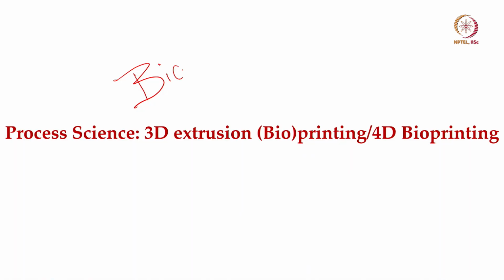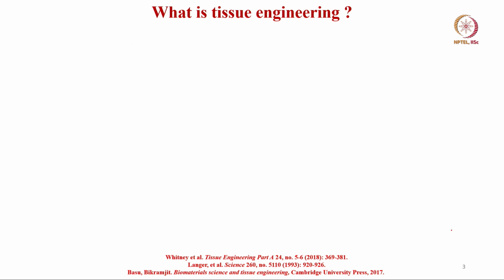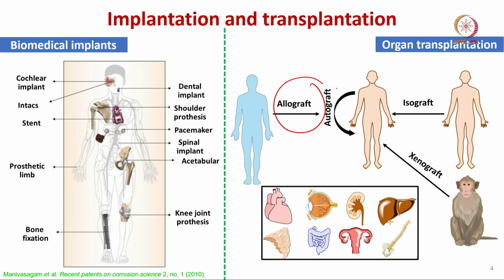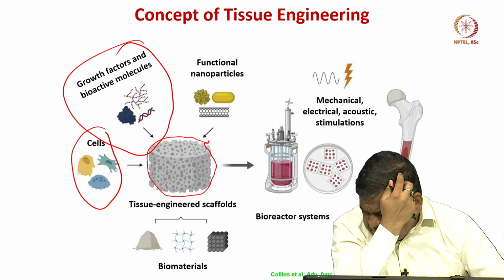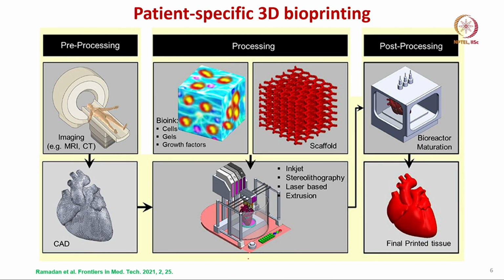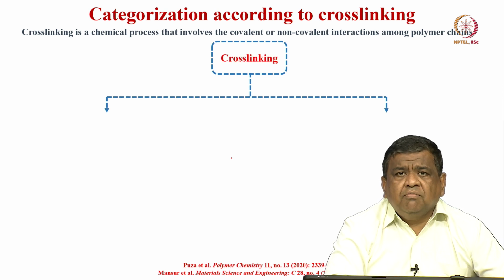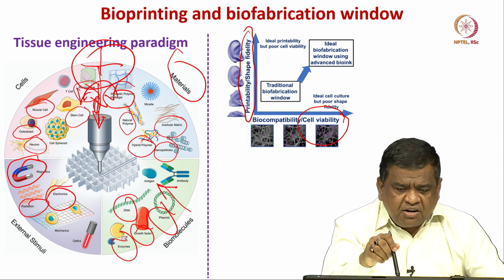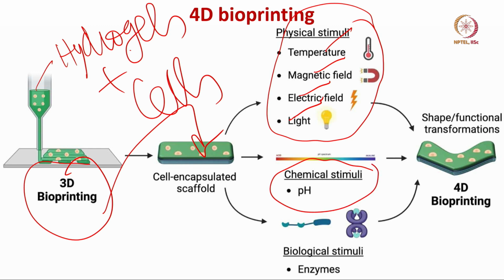Lec 32 Process Science: 3D extrusion (Bio)printing/4D Bioprinting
Biofabrication, cells, 3D bioprinting, 4D bioprinting, tissue engineering